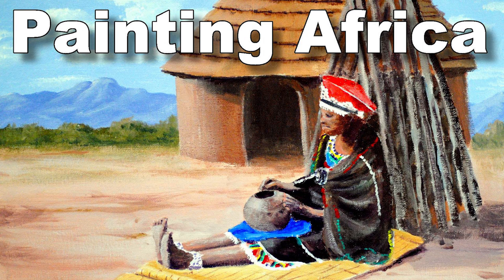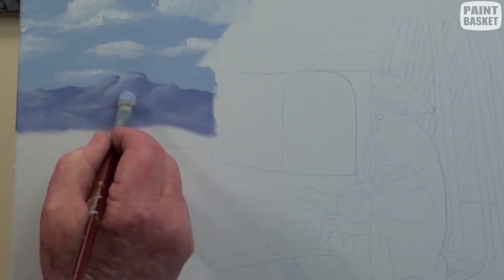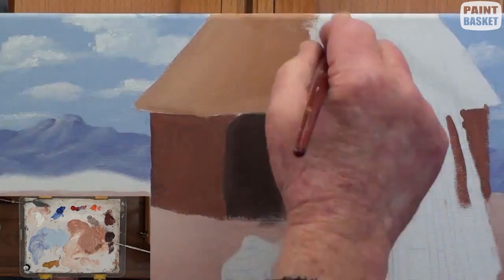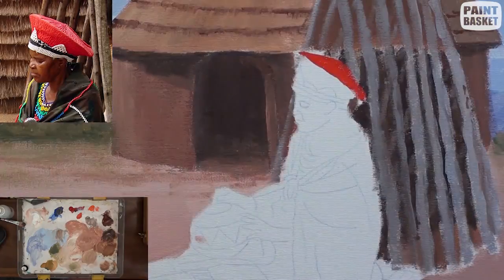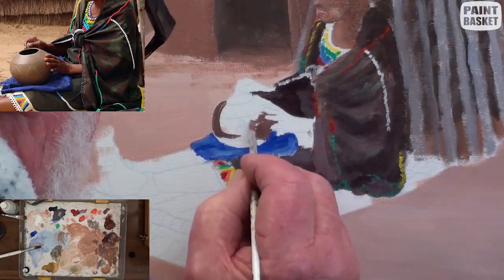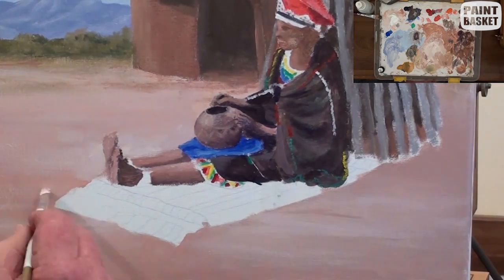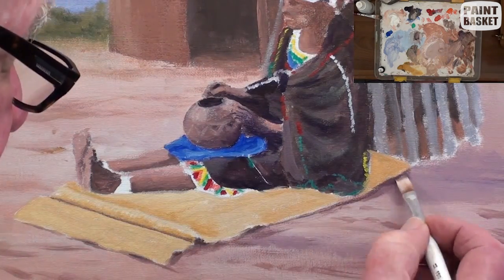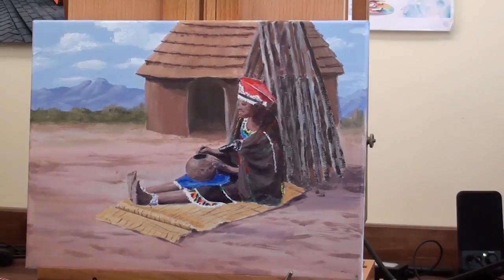how to paint an african scene zulu time lapse painting tutorial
In this class you will learn how to paint one of the most well known and colourful tribes in Africa - the Zulu. During the class you will be taught how to paint an African mud hut, how to paint a Zulu figure